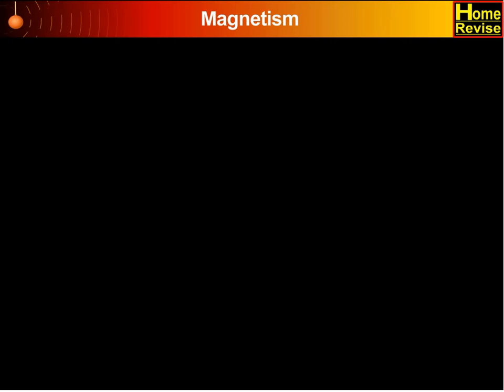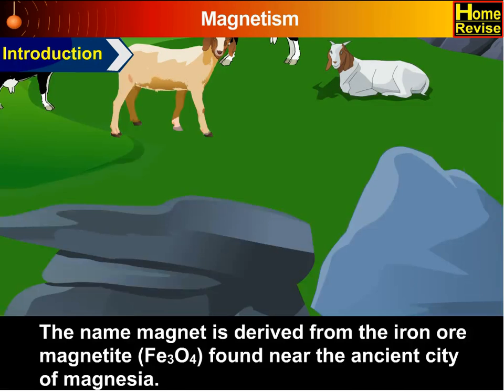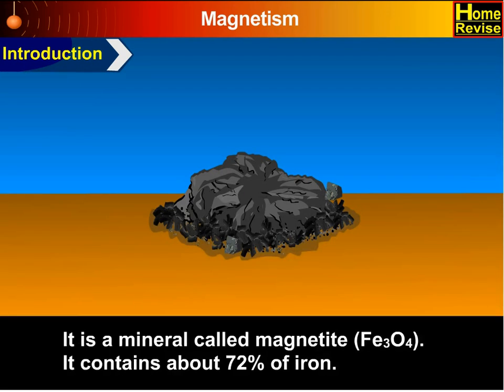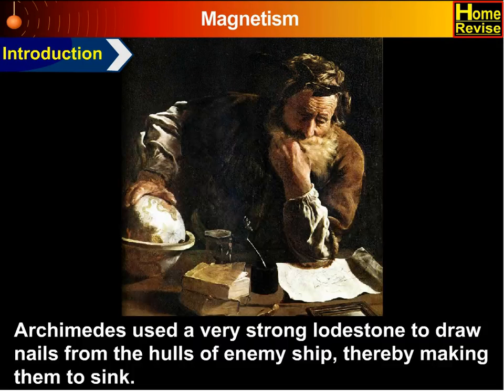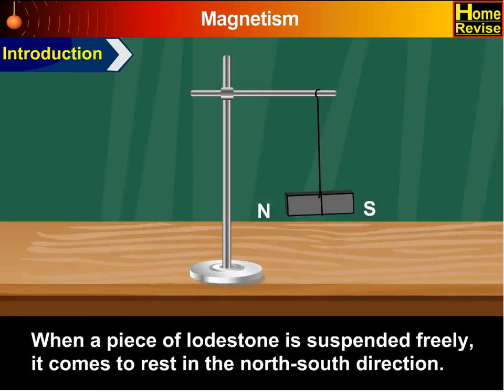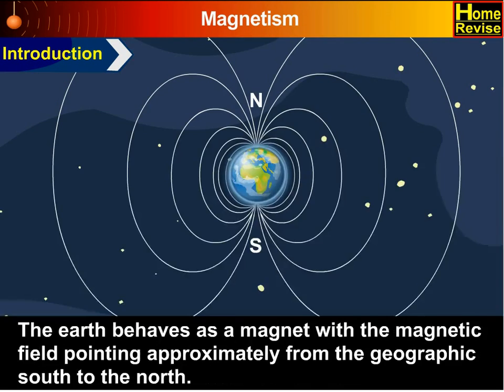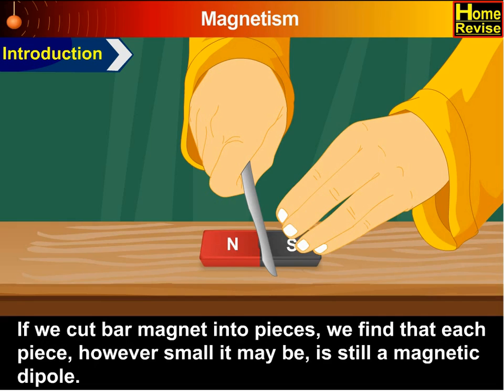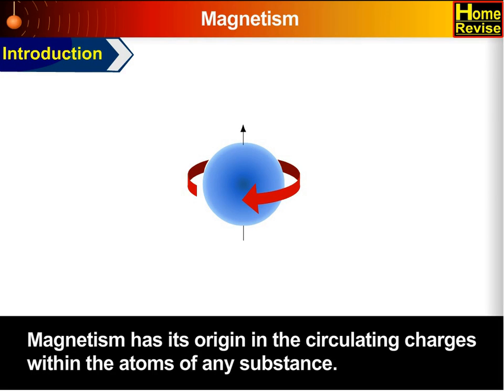Magnetism | 12th Std | Physics | Science | Maharashtra Board | Home Revise